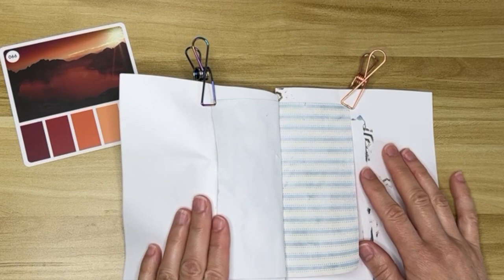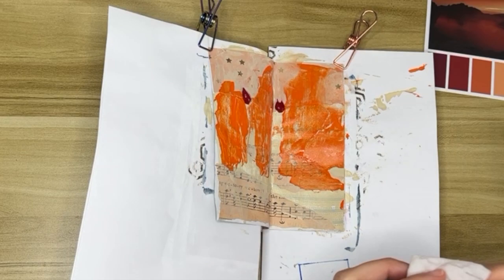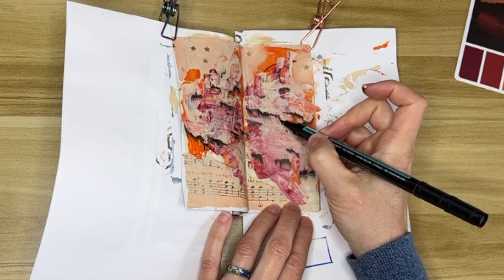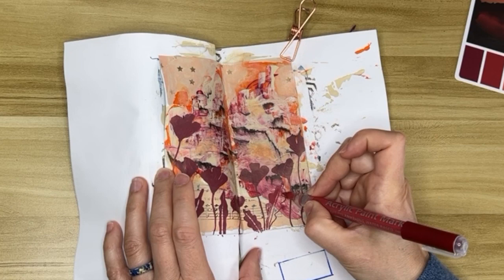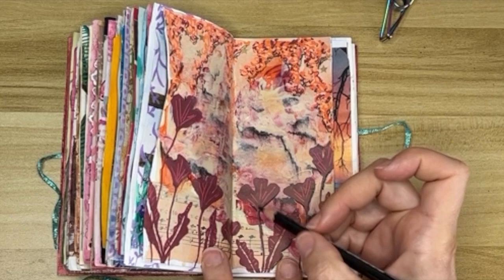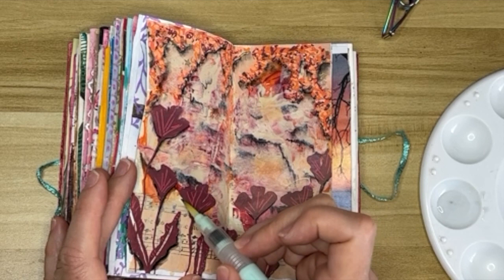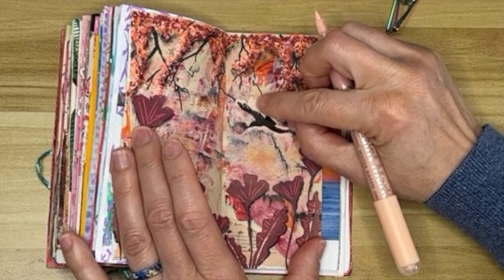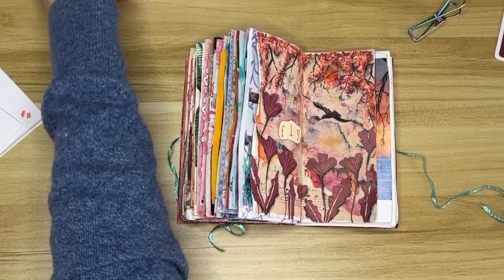Art journal spread 13 - Landscape layers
We'll use imagination, collage, and acrylics to make an abstract landscape.